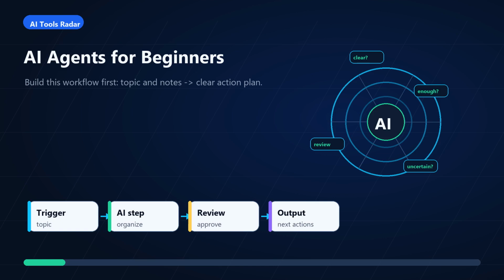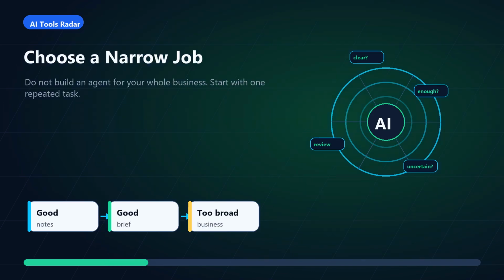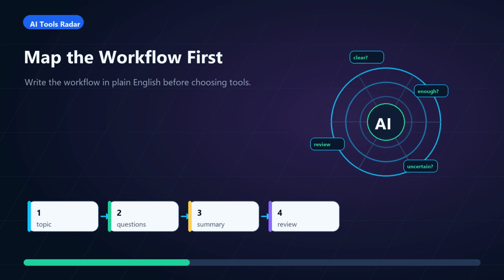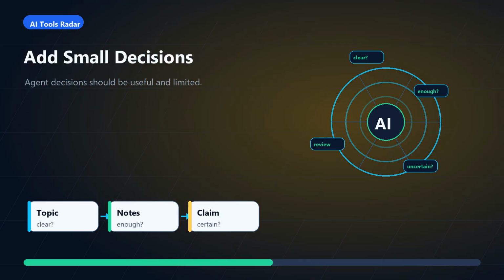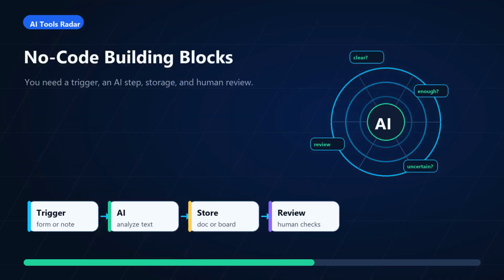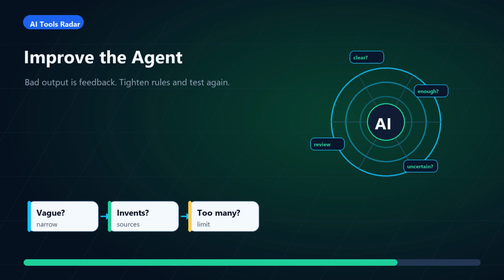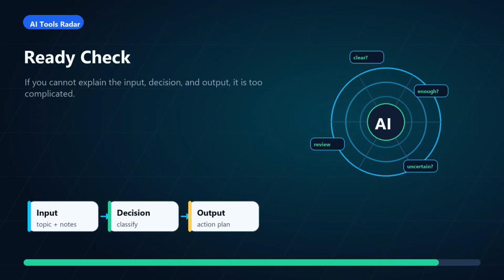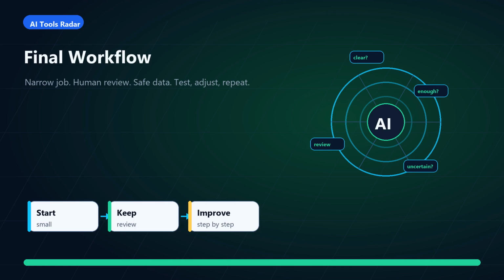AI Agents for Beginners: Build This Workflow First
Most beginner AI agent tutorials start with tools. This video starts with the workflow.

In this video, you will learn a simple beginner AI agent system: turn a research topic and rough notes into questions, a summary, and a clear action plan. The point is not to give AI unlimited control. The point is to create one narrow workflow with rules, safe data, and human review.

You will learn:
- the difference between automation and an AI agent;
- why narrow workflows work better than broad agents;
- how to map input, decision, and output;
- what safety rules to add before using AI agents;
- how to test with safe data before connecting real work.

Chapters:
00:00 Start with the workflow
00:28 Automation vs AI agent
00:55 Choose a narrow job
01:22 Map the workflow first
01:50 Set agent rules
02:15 Add small decisions
02:43 No-code building blocks
03:10 Test with safe data
03:38 Improve the agent
04:05 Ready check
04:32 Final workflow

This is an educational workflow example, not legal, financial, medical, or business advice. Always review AI output before using it.